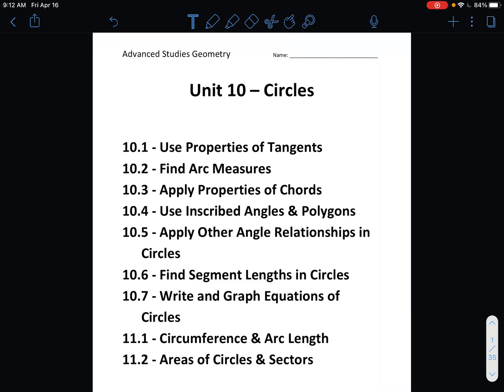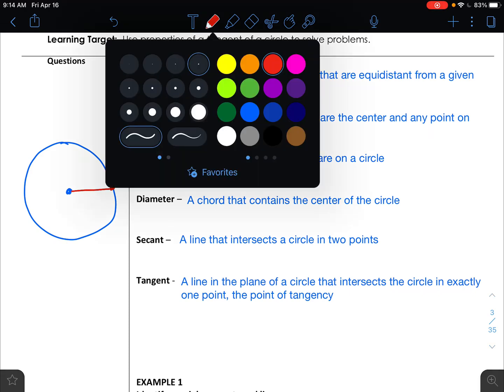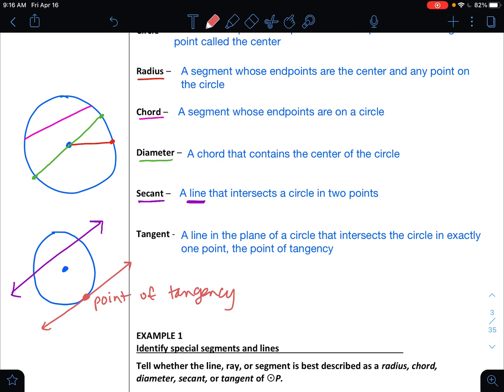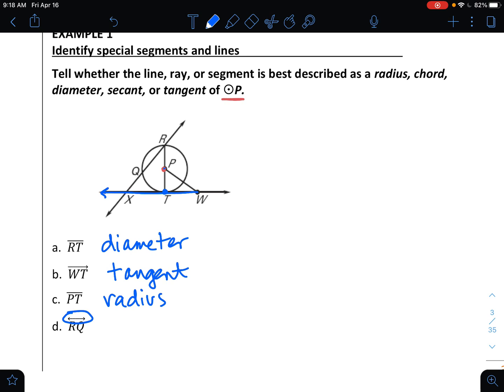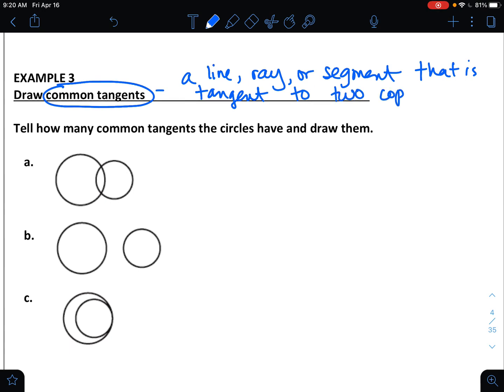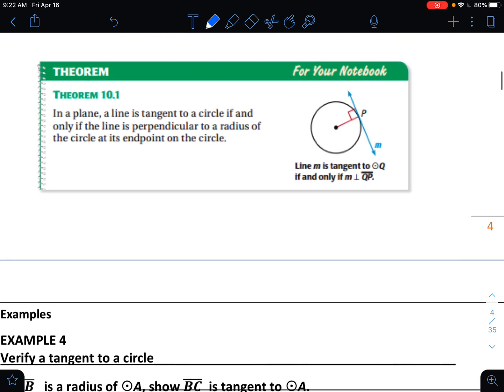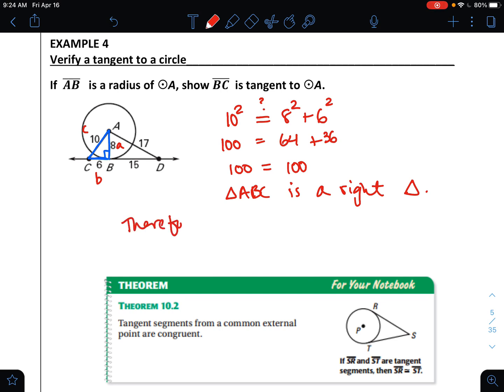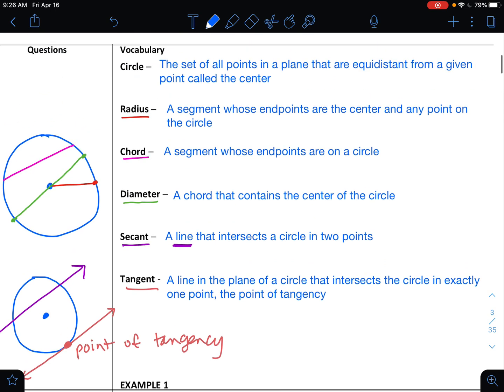10.1-Properties of Tangents video